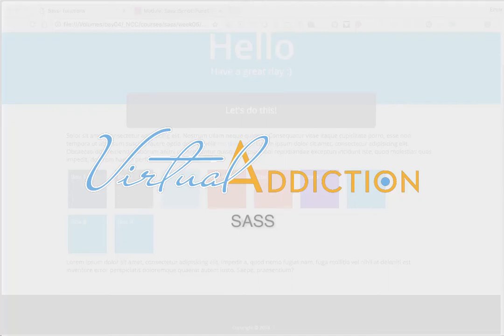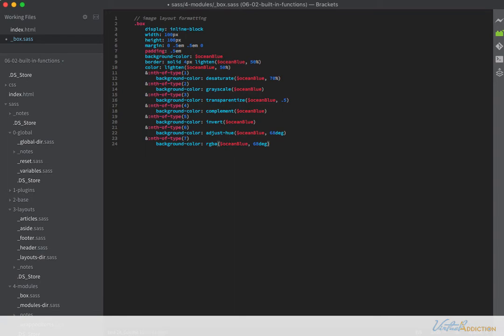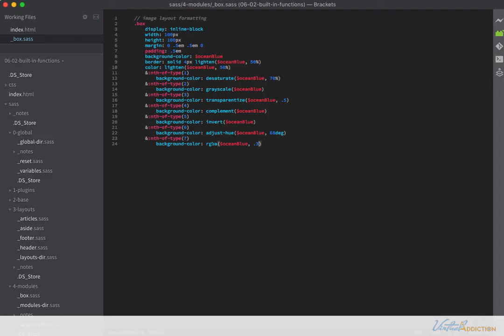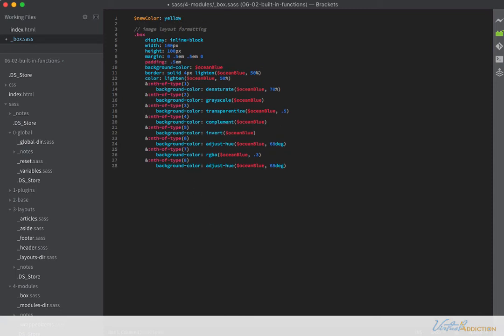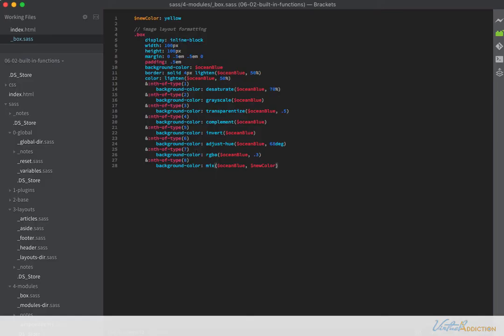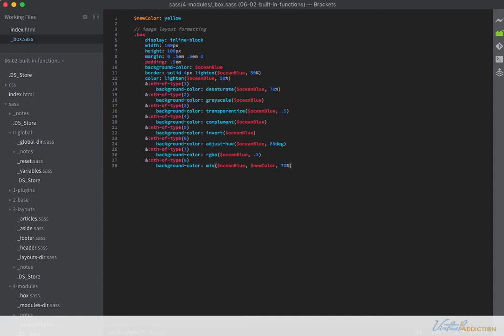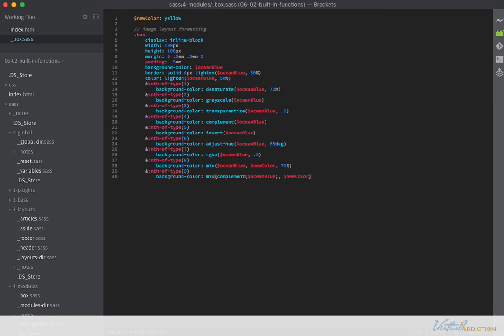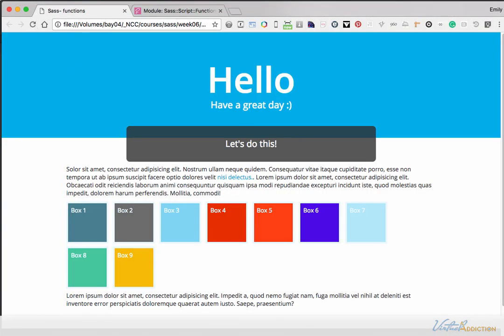SASS | color functions cont.